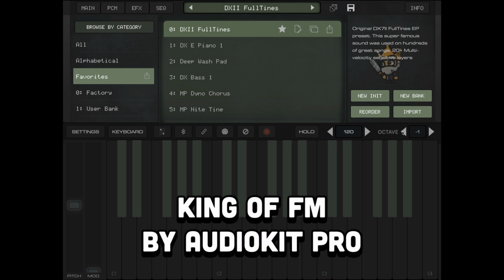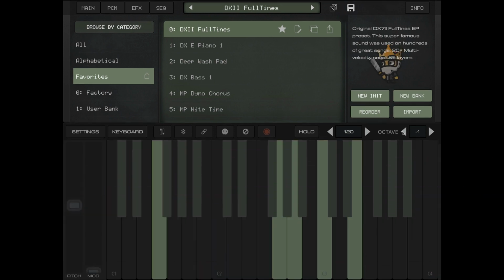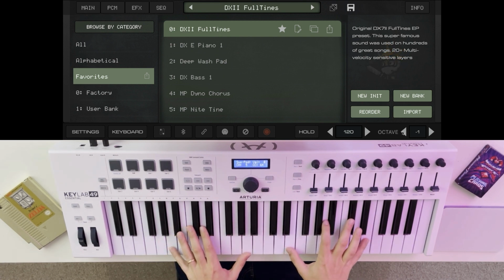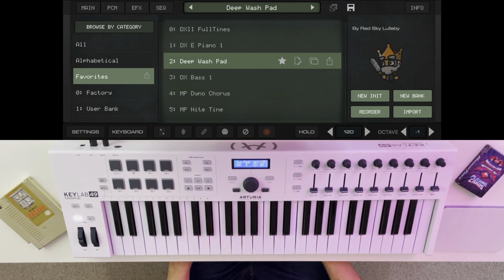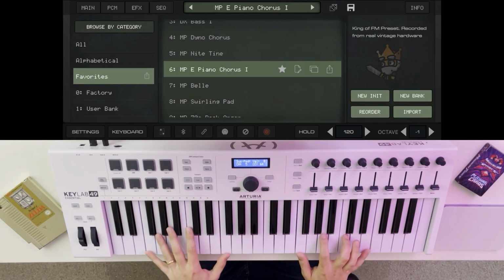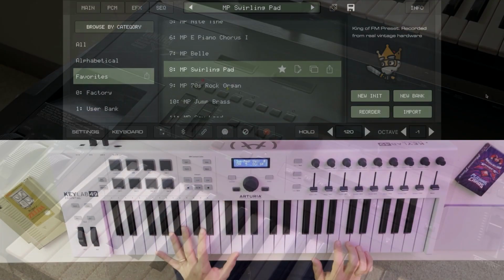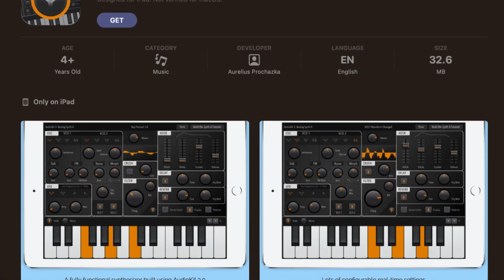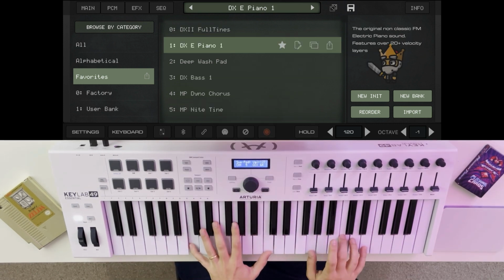King of FM (FREE) by AudioKit Pro | Demo, DX7 Love & Why It Matters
Correction: The DX7 came out in 1983. Thanks, Ferenc!

0:00 Intro
0:25 Yamaha DX7 Synth
2:00 Preset Demo
6:28 Why It Matters?
7:55 Outro

In this video, we take a look at King of FM by AudioKit Pro. This app sounds amazing and it is totally free! The best part is that if you are a developer, AudioKit makes all the tools to make an app like this freely available and open source. No catch, no IAPs. It’s just a gift to the community with beautifully sampled sounds from the Yamaha DX7 & SY77 synths. Thank you Matthew and AudioKit!

I made some presets for the app along with some other amazing music producers. I hope you enjoy!

Nick
Moby Pixel